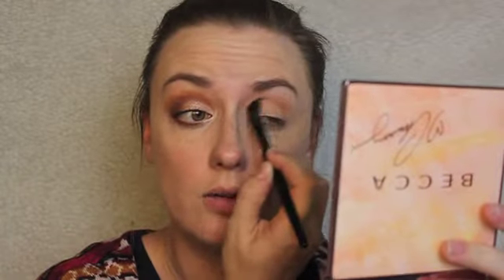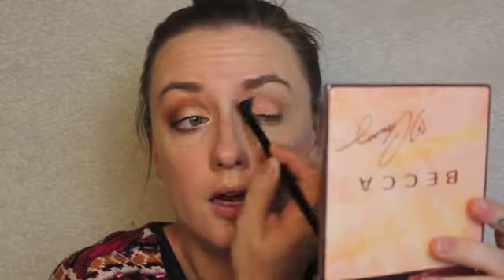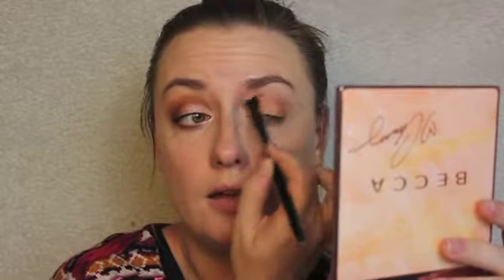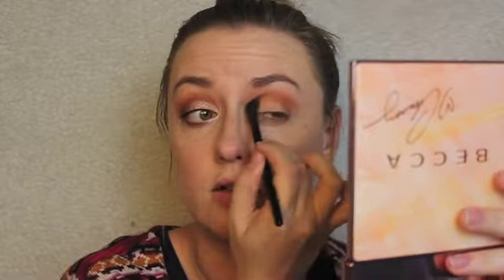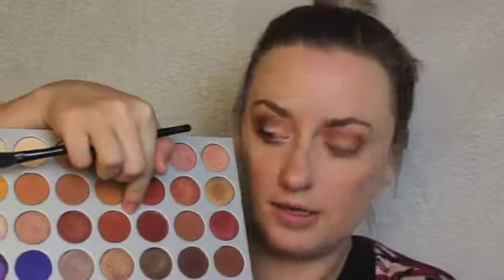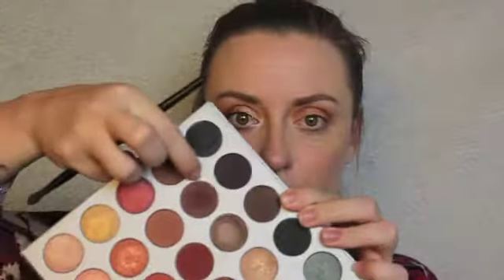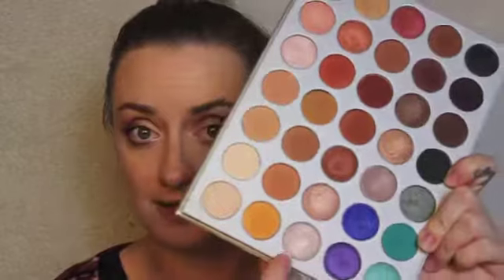Morphe X Jaclyn Hill - PART 2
Hey guys!! In honor of the Jaclyn Hill palette coming back into stock I decided to do another video featuring her palette! Since I did something a little more different last time I decided to show you guys my go to Day to Day eye look that I've been loving so much lately. Enjoy!